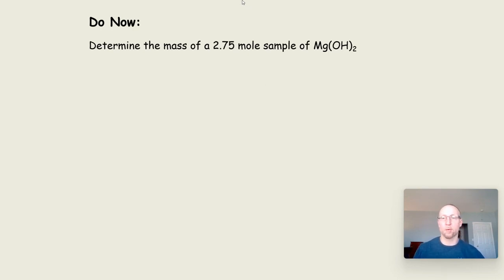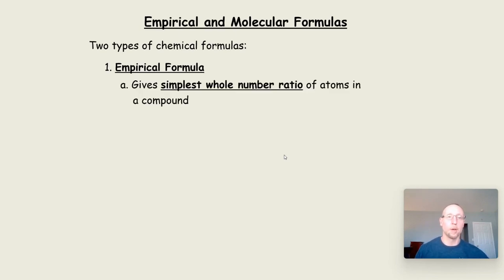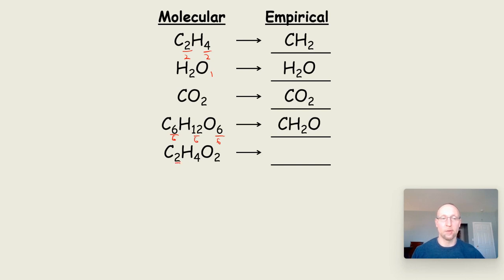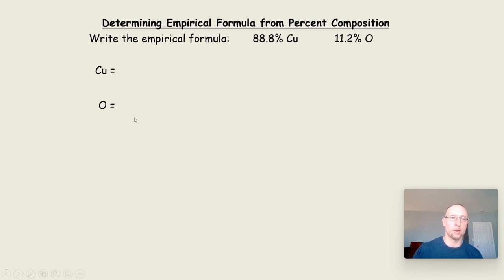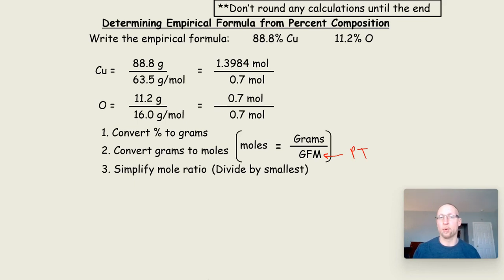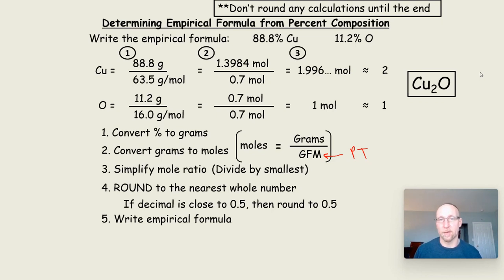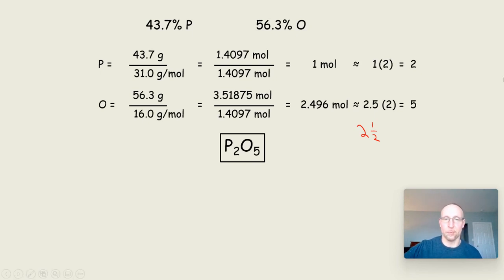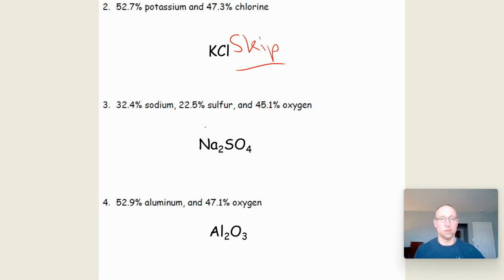Empirical and Molecular Formula Lesson